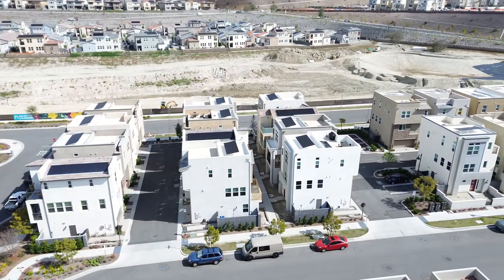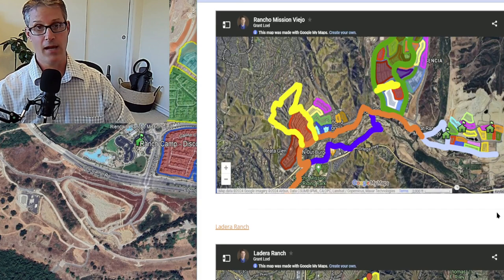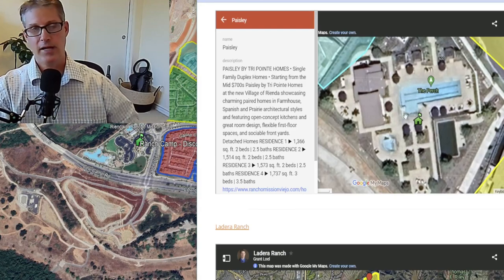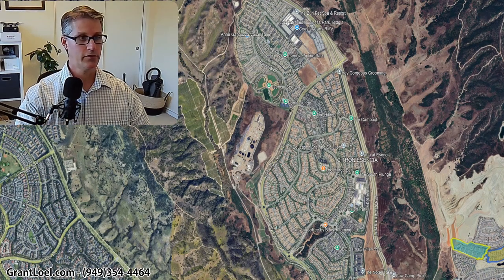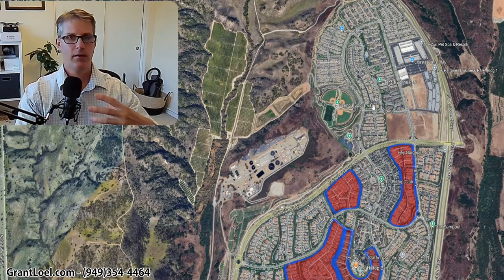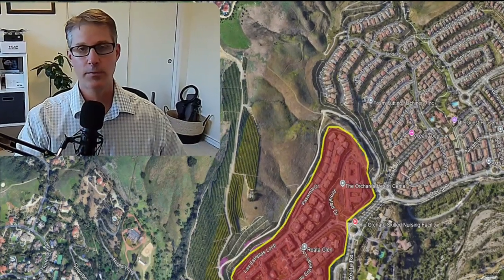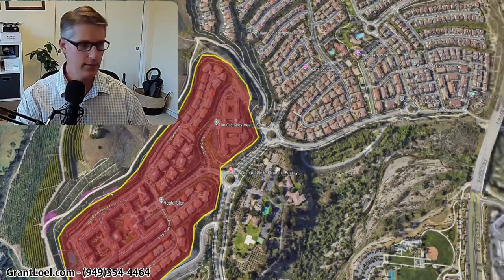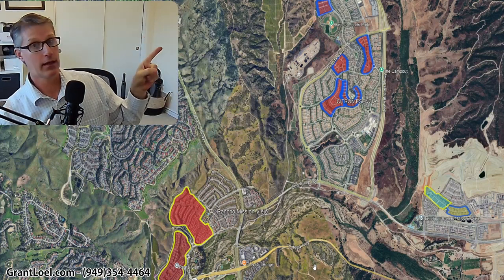Map Tour Of All the 55+ Neighborhoods in Rancho Mission Viejo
Rancho Mission Viejo can be a bit confusing, so let me show you exactly where the 55 and older neighborhoods are located within the communities that make up the city. 🏡

First, we’ve got a few key areas to highlight. Navigating the senior communities can be tricky, but with this fantastic map, it’s a breeze! 🌐 This map is available to you for free. Just go to grant.com, click on maps at the top, and it will take you to this screen. Click the link, put in your information, and it takes you to the actual maps. 📲

The maps are fully interactive. You can scroll down to Rancho Mission Viejo (it’s the second one) and bring it up on your phone as well. If you’re in Rienda, make sure to bring up the map before you get there because some areas don’t have good cell signal. 📶

Here’s all the neighborhoods. You can click on them to get all the information. The neighborhoods include:

Rienda
Pearl - Built by Lenar, homes range from 1,500 to 2,200 square feet.
Perch - Features its own pool, spa, and clubhouse, as well as access to all-age facilities like Ranch Camp.
Haven - Developed by Galvan Active Adult, homes range from 1,100 to 1,900 square feet.

Esencia
Back Yard
Alma - Built by Del Webb.
Vida - Built by Del Webb.
Hill Top
Alondra - Built by Shea Homes, homes range from 2,300 to 3,000 square feet.
Arista - Built by Del Webb.
Cortesa - Built by Shea Homes.
Iris - Developed by CalAtlantic Homes, featuring farmhouse-style, single-story homes focused on low maintenance. Located near Hilltop Club, these homes offer exceptional views and range from 1,729 to 2,340 square feet.

Sendero
Reata Glen - Offers assisted living and skilled nursing.
Galvan - Developed by Del Webb, Shea Homes, and Standard Pacific. This community includes 286 homes ranging from 1,200 to 2,300 square feet, with both attached and detached options. Homes feature 2-3 bedrooms and are located 5 miles from the beach. Amenities include a clubhouse, fitness center, pool, and bocce ball courts.

You can see the proximity to other areas like the Sports Club pool, the workout center, and the lap pool. No matter if you’re buying in a 55 and older or all-ages neighborhood, you have access to all the facilities. 🏊‍♂️🏋️‍♀️

What’s nice about the 55 and older neighborhoods is that you have your own lap pool with three lanes, a spa, and a clubhouse at The Perch. 🏊‍♀️🛁🏡

This map is a fantastic resource, available to you for free. Now, I’m going to highlight all the 55 and older neighborhoods in Rienda. Unfortunately, there’s nothing for sale in Rienda right now, but now you know where to search if you’re using an app like realtor.com. 🏡🔍

Next, we’re going to Esencia. I’ve got all the 55 and older neighborhoods labeled. To make it easy, I’ll unselect all the neighborhoods and show you just the 55 and older ones. 🗺️

Your Real Estate Professional! 👀
🏠 REALTOR®  DRE#01332662

All media clips and articles are publicly available information unless otherwise noted.